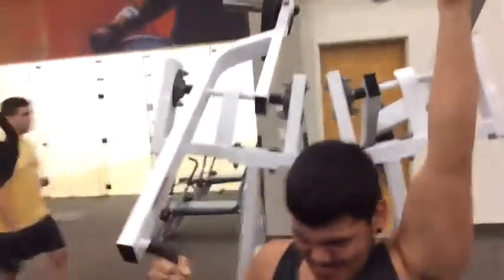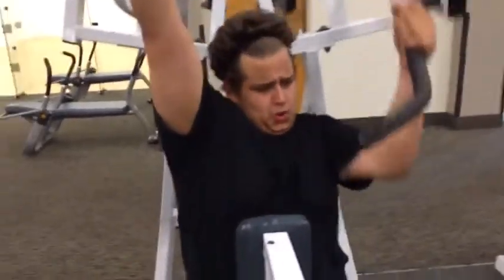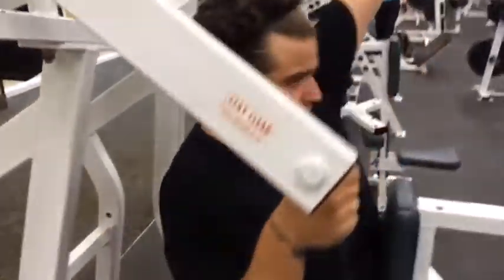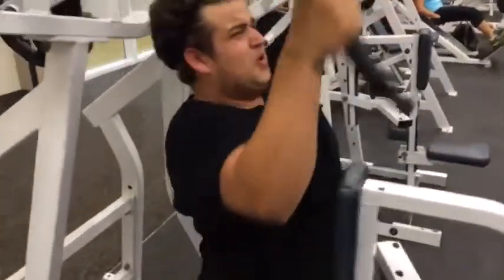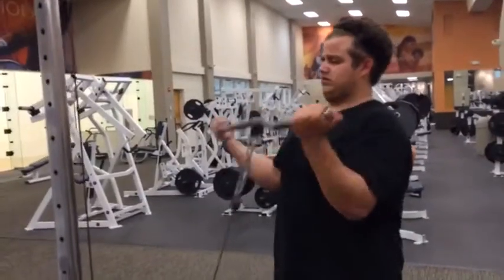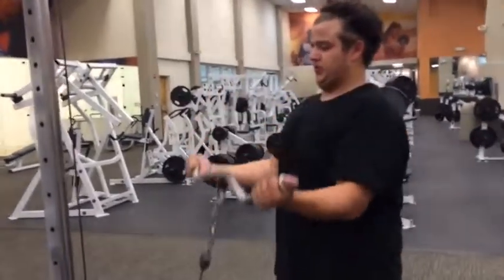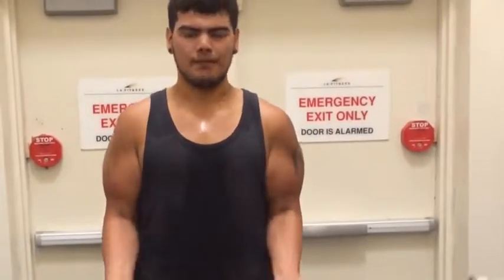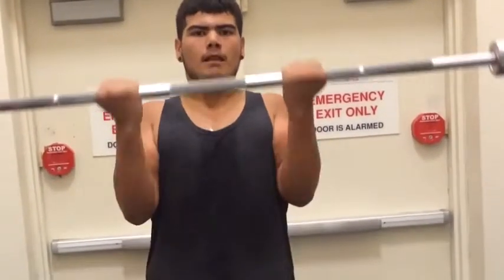BACK AND BICEPS (5.20.2014 - Day 13)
SEND BOWA THINGS: (Snail Mail)

BOWA Studios
12080 Southwest 127 Avenue
Suite 305